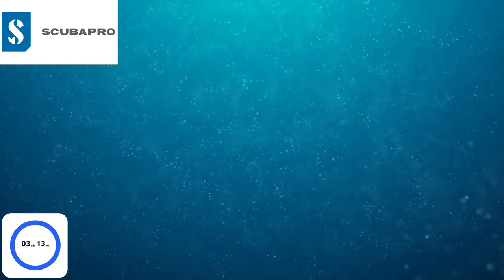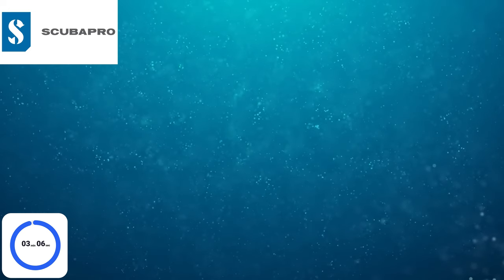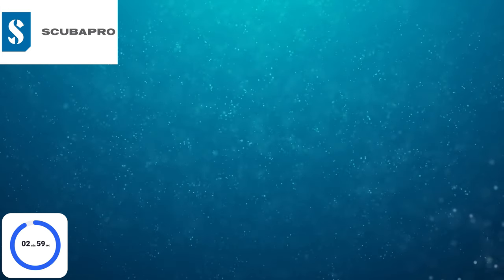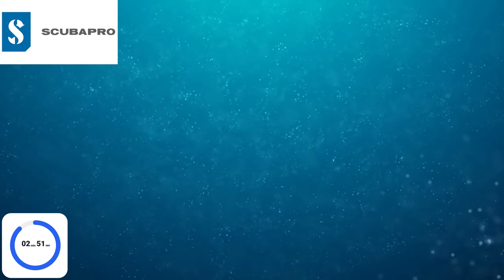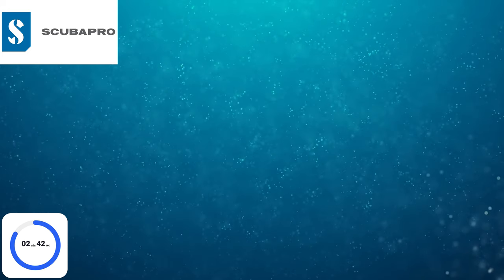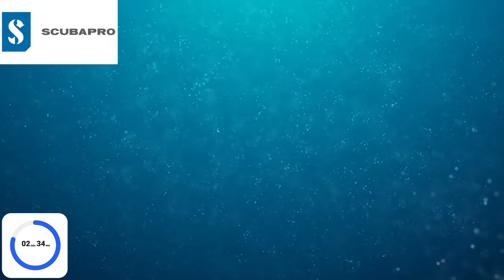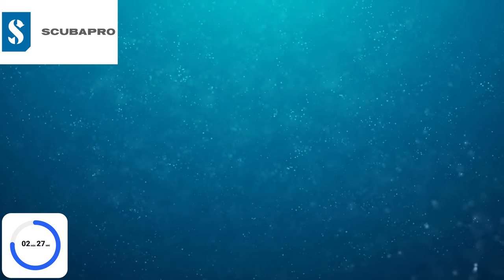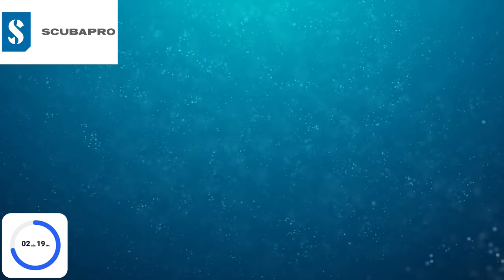Apnea Drug Scandal & a Dangerous TikTok Trend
Visit Scubapro.com

OUR WEBSITES